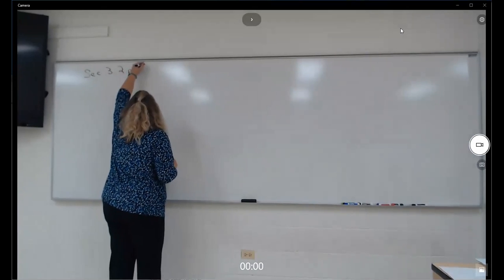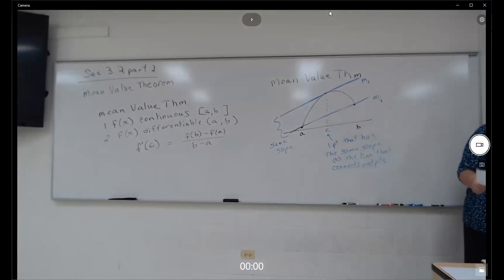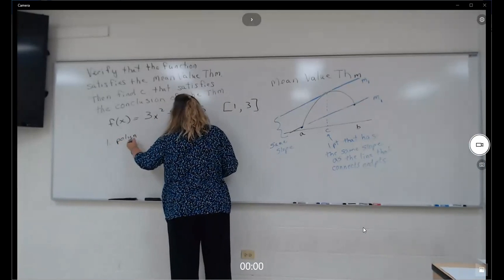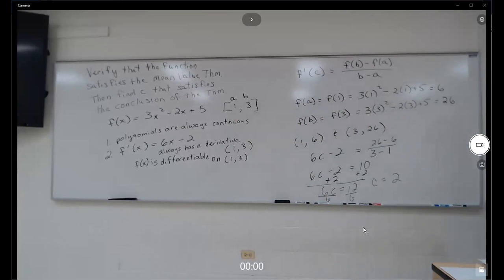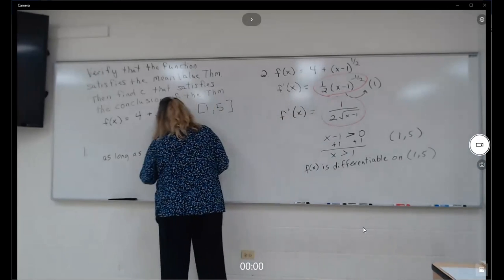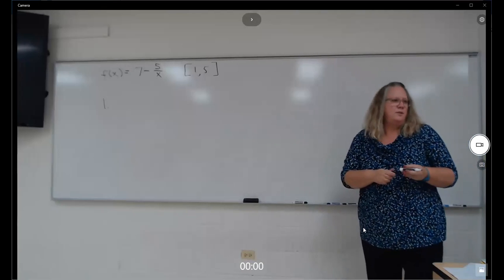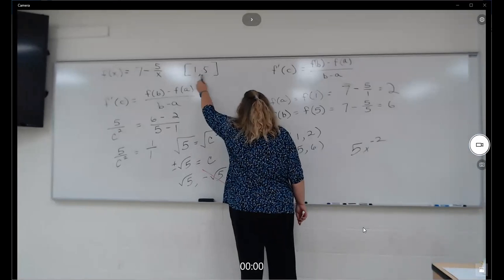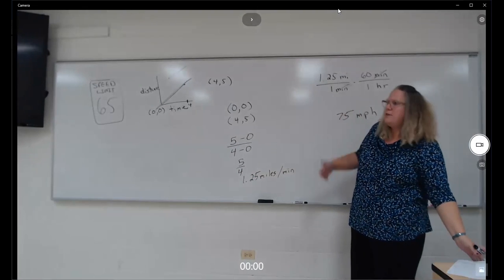JudsonU MAT211sec 3 2 part 2